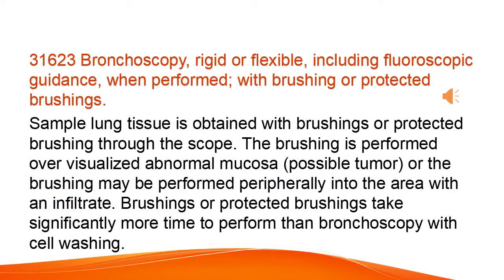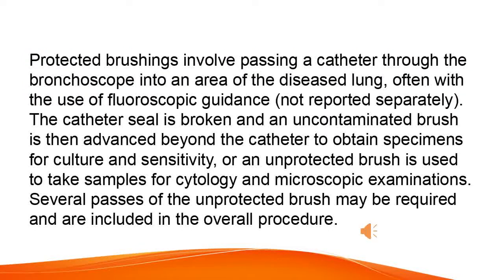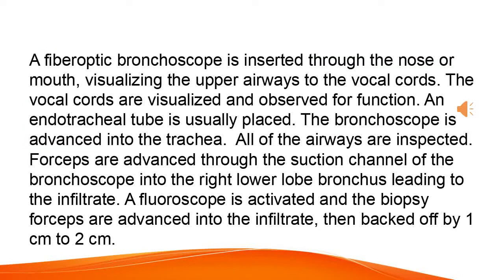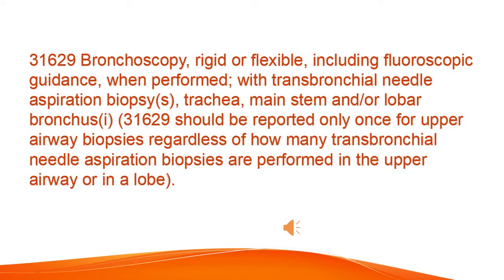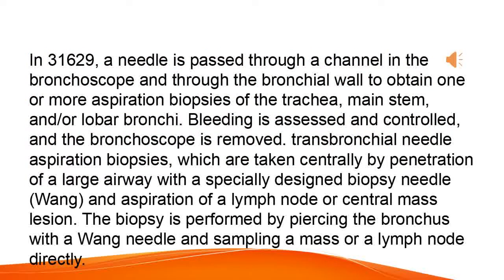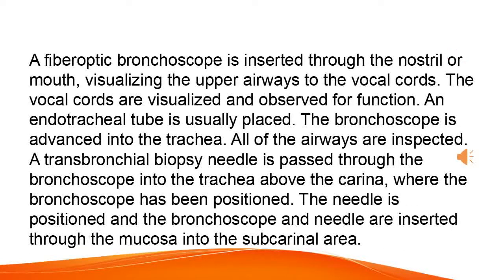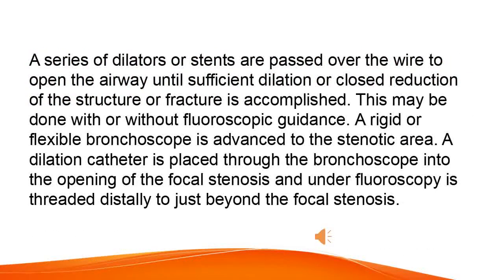Bronchoscopy CPT code - simplify medical coding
Bronchoscopy CPT code,simplify medical coding,cpt code for Bronchoscopy,Bronchoscopy CPT codes

ICD-10-CM
ICD-10-PCS

medical coder
medical coder course
medical coders
medical coding

cpc exam
icd coding
IP-DRG training
icd guidelines,
cpt,